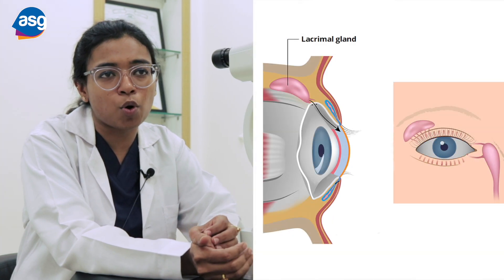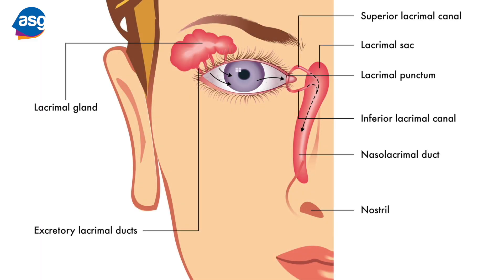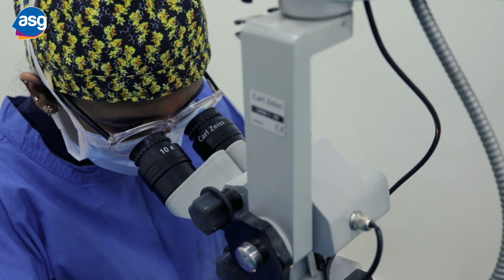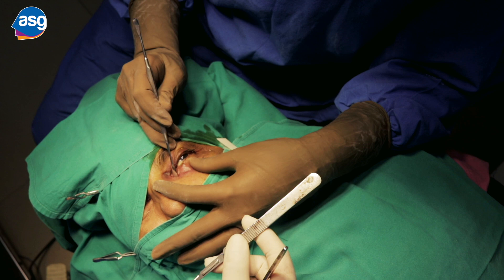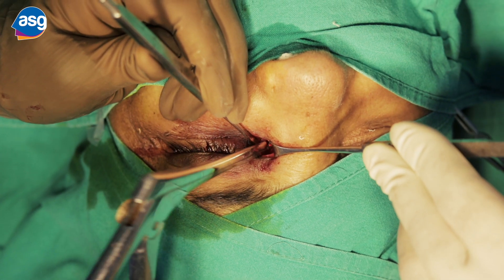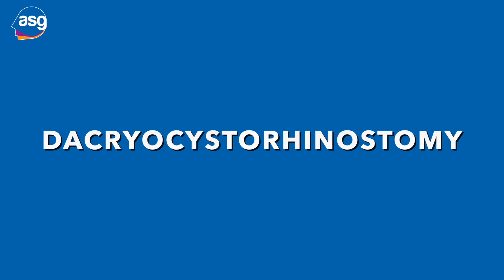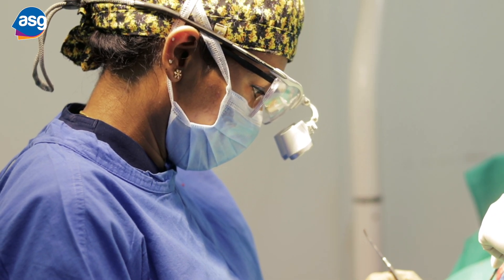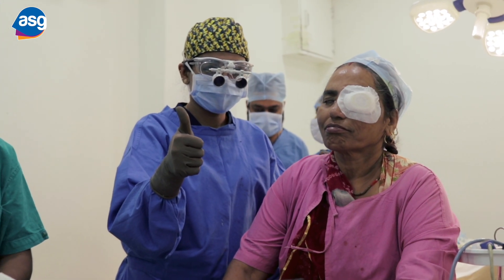Our Eye Specialists Explain Dacryocystorhinostomy – Watch Before Eye Surgery | ASG Eye Hospital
Our Eye Specialists Explain Dacryocystorhinostomy – a powerful and effective solution to unblock tear ducts and bring you relief from chronic watery eyes. If you've been struggling with excessive tearing, recurring eye infections, or discomfort due to nasolacrimal duct obstruction, then this video is for you. At ASG Eye Hospital, our expert ophthalmologists walk you through what DCR surgery is, why it's necessary, and how it's done safely and effectively. With state-of-the-art facilities and years of experience, we ensure that you receive top-tier eye care from consultation to recovery. Watch this video till the end to learn about the signs, treatment process, recovery time, and patient experiences post-surgery. Don’t let blocked tear ducts affect your daily life – take the first step toward healthier eyes today.

✅Cashless insurance facility available
✅Easy NO Cost EMI Available
✅500+ Doctor’s
✅83+ Cities
✅165+ Hospitals

𝐅𝐨𝐫 𝐁𝐨𝐨𝐤 𝐀𝐩𝐩𝐨𝐢𝐧𝐭𝐦𝐞𝐧𝐭 𝐂𝐚𝐥𝐥 𝐨𝐧 𝐓𝐨𝐥𝐥 𝐅𝐫𝐞𝐞: 𝟏𝟖𝟎𝟎 𝟏𝟐𝟎𝟎 𝟏𝟏𝟏 & 𝐕𝐢𝐬𝐢𝐭 𝐖𝐞𝐛𝐬𝐢𝐭𝐞